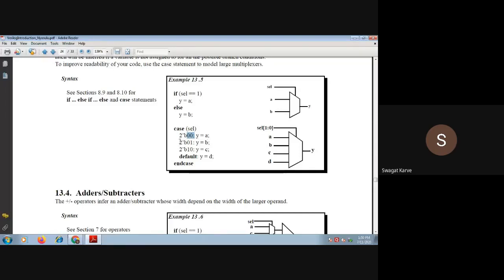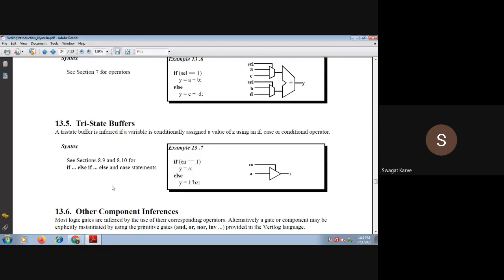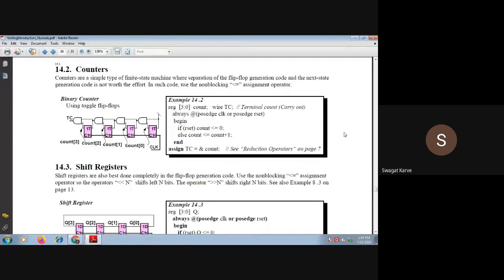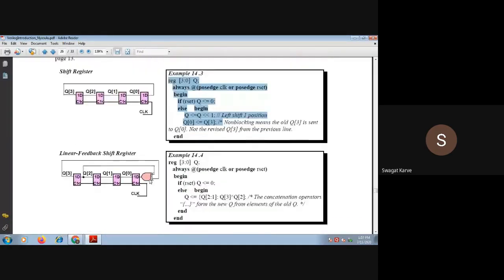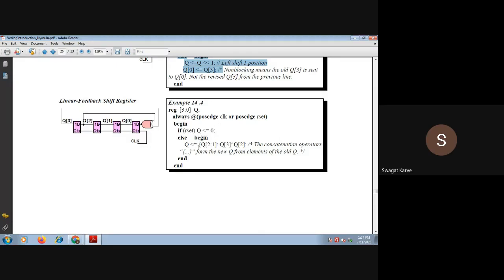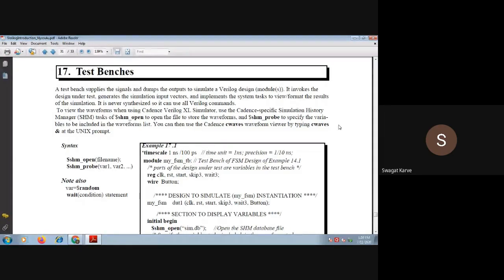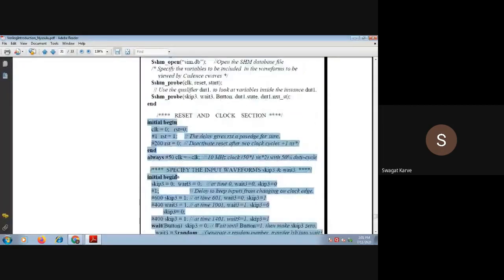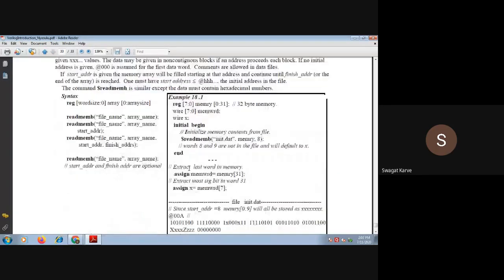Unit No 3 Lect No 5 DDH